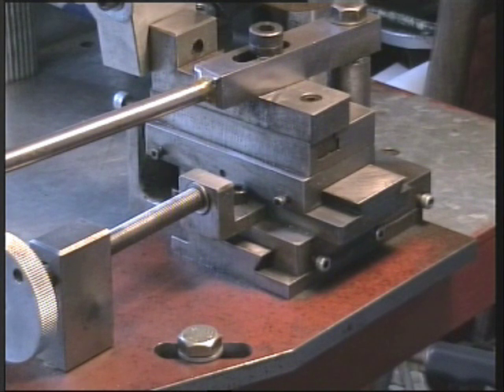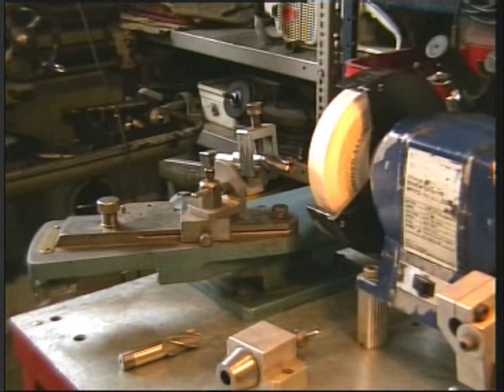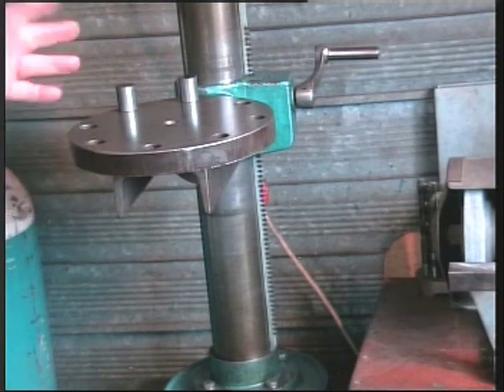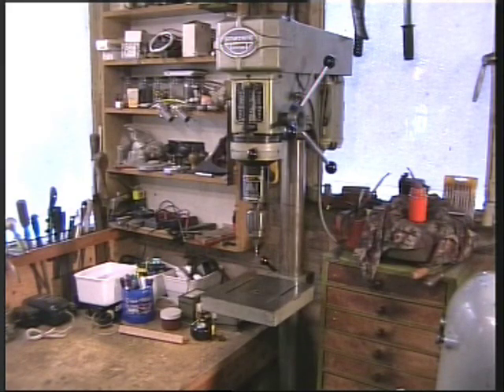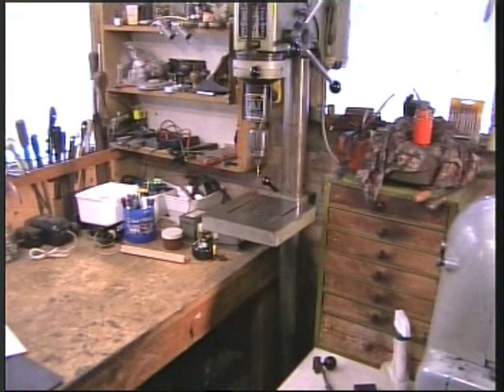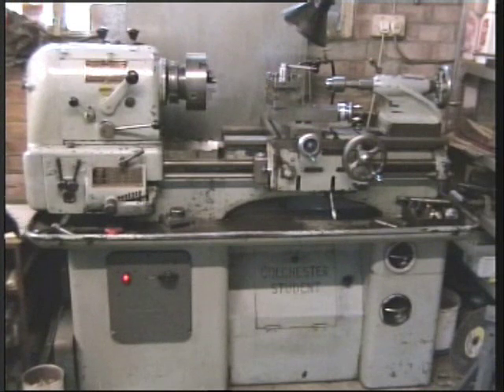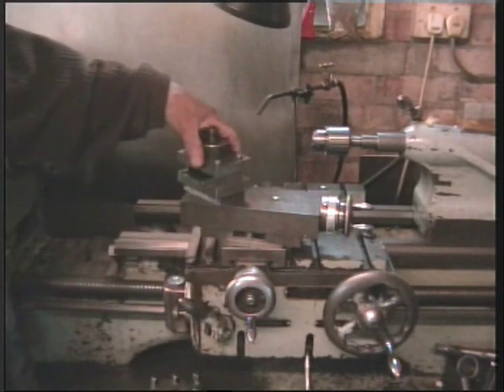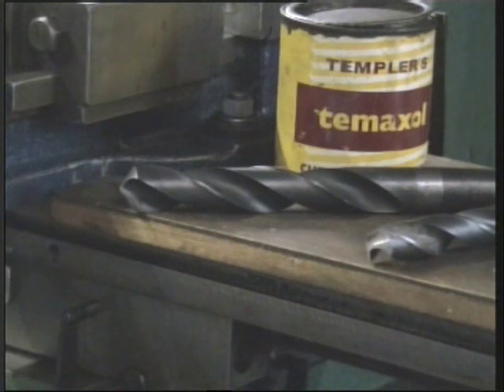more workshop info ll.wmv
home made tools ll